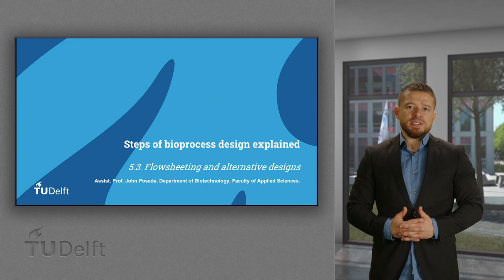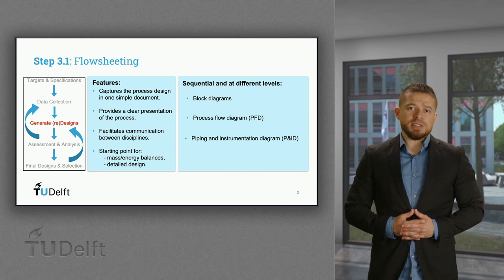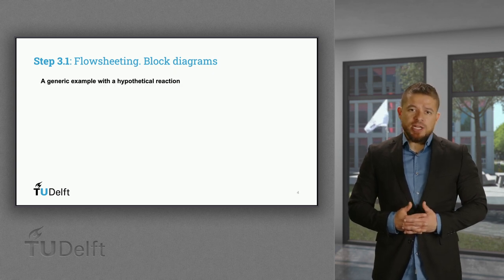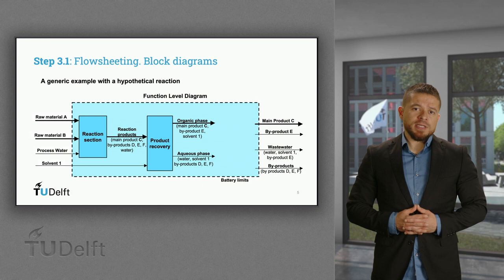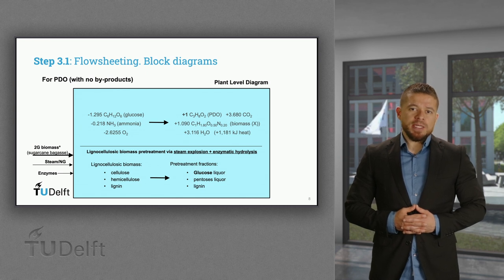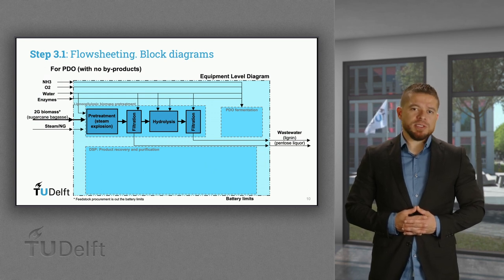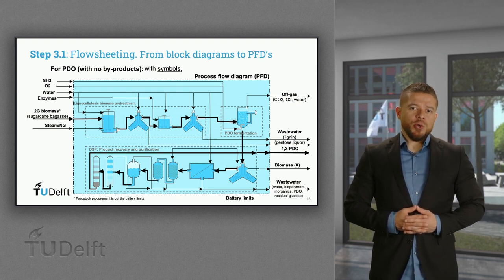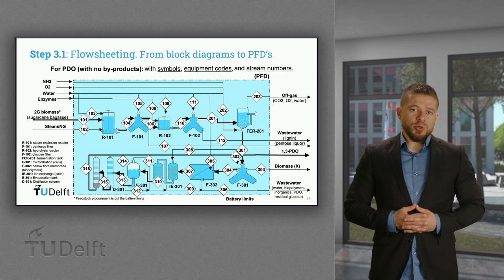IB01x_2023_Week_5_3_Flowsheeting_and_alternative_designs-video